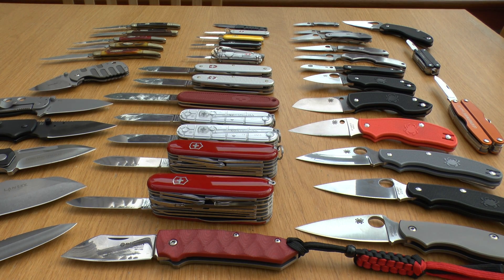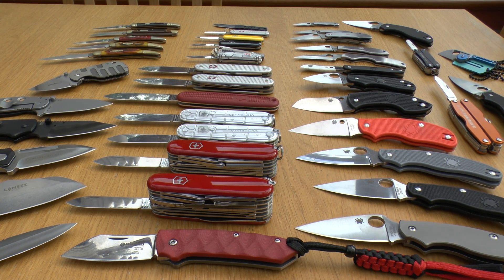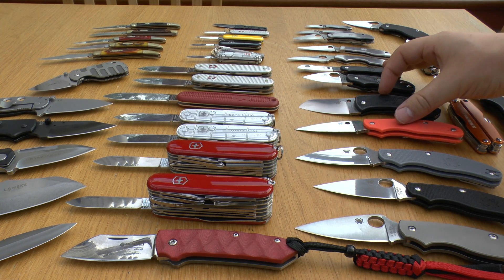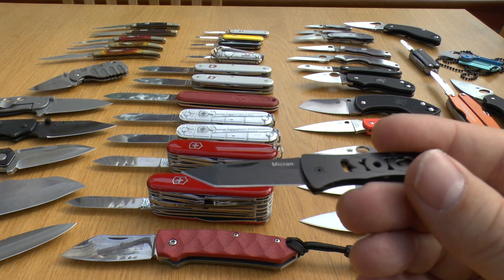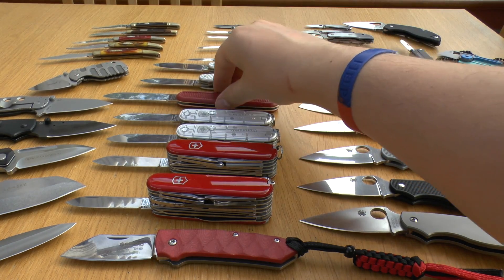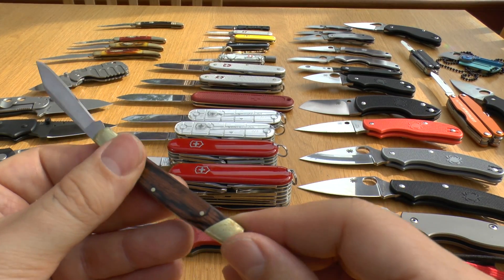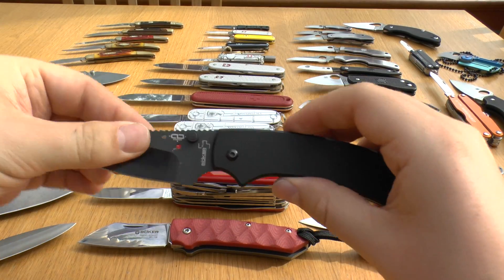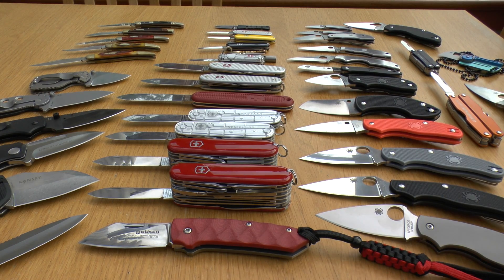UK Legal Knife Options - The Slipjoint Strikes Back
**Better than the original**
My sequel to the UK Legal Knife Options video from 2013. It consists of about £1,200 worth of UK legal knives. UK knife law